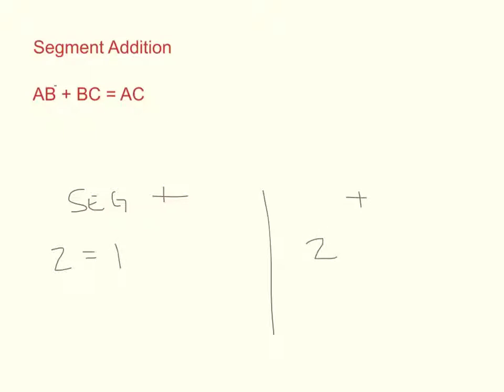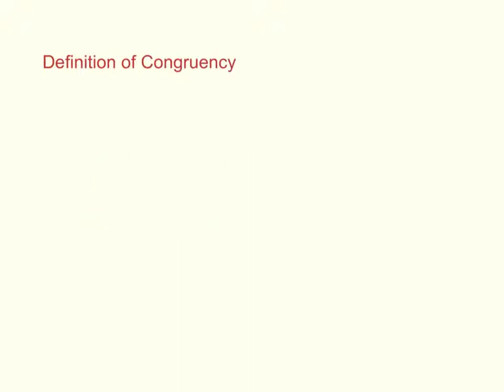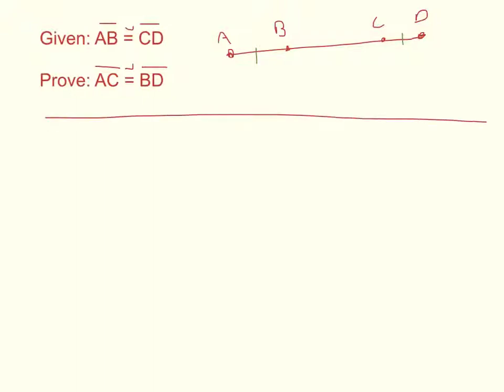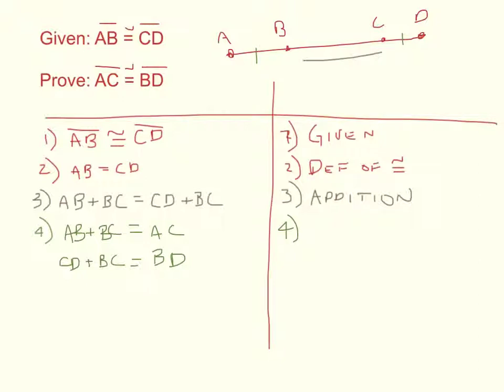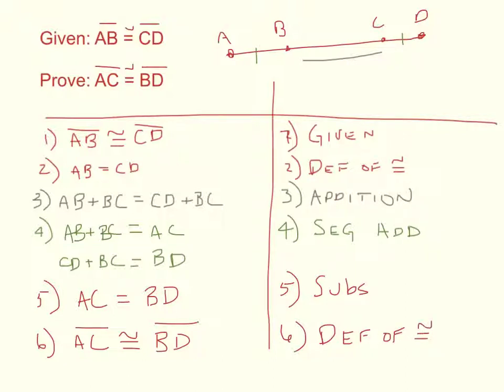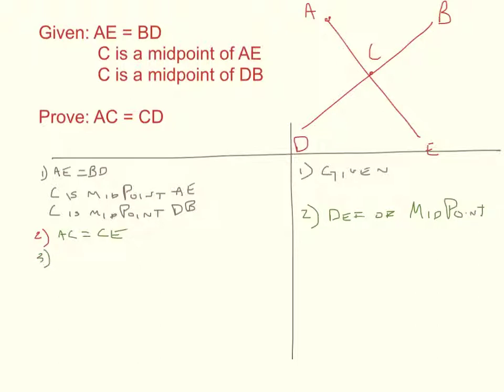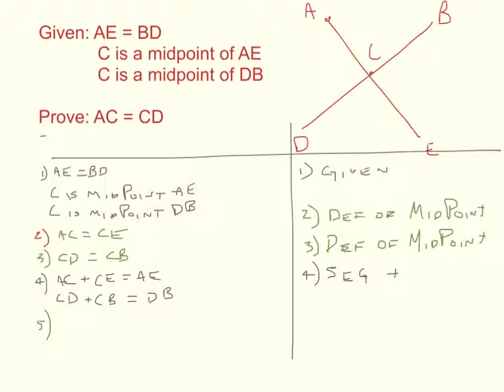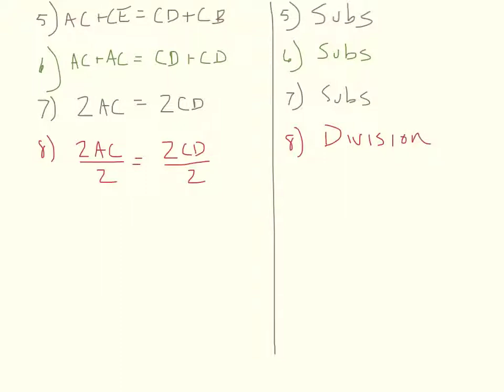Geom 2.7 Proving Segment Relations